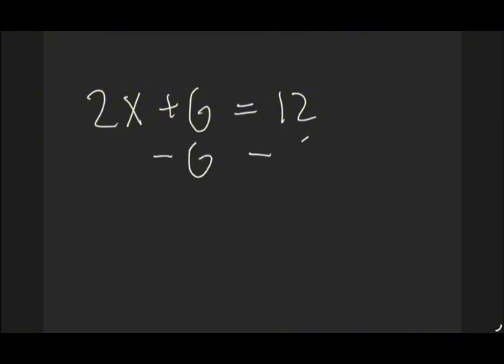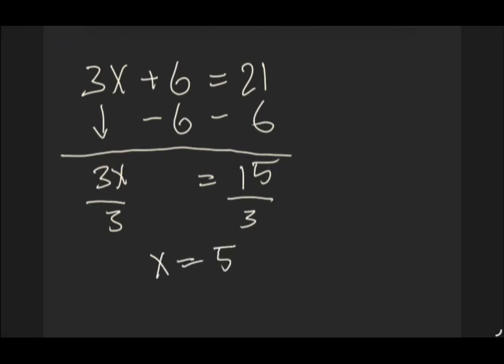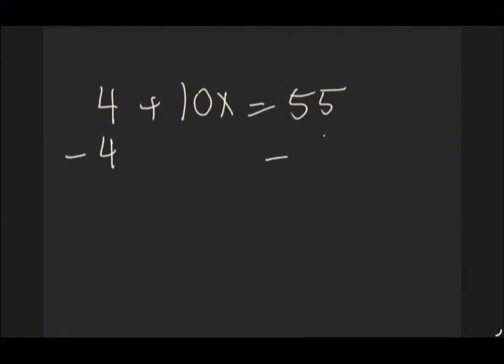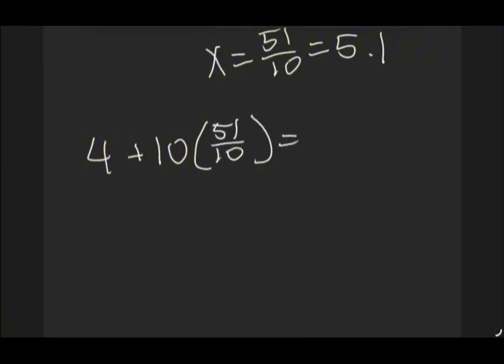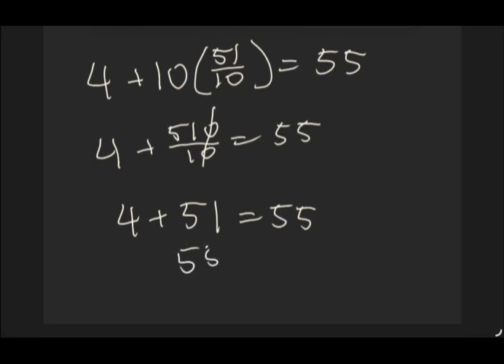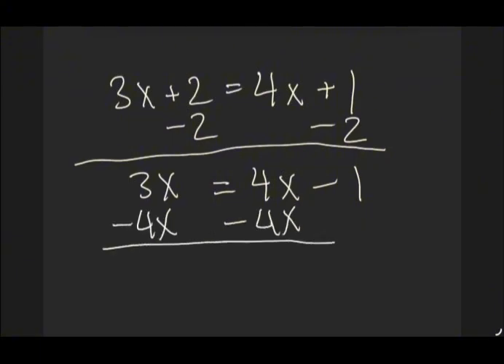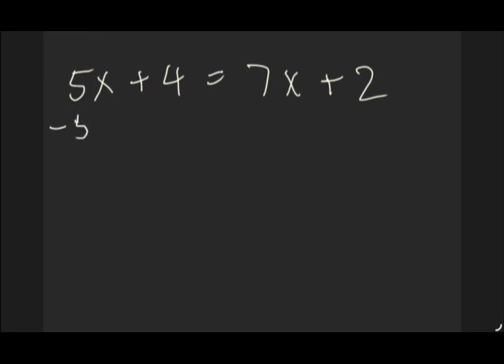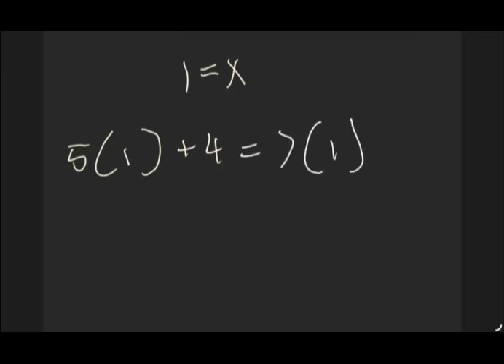Algebra I: Part Two of variables and equations; multi step equations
Timestamps:
0:00 Introduction
0:20 Example 1
1:10 Example 2
2:21 Example 3
4:17 Example 3
6:04 Example 4
7:30 Conclusion